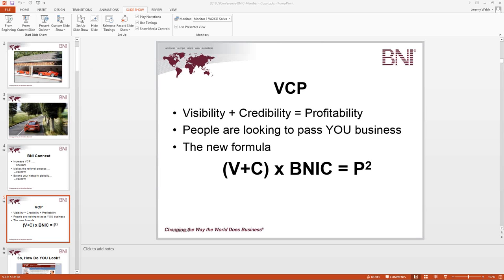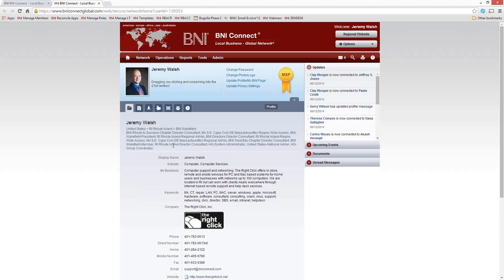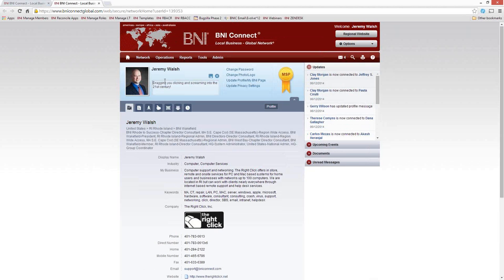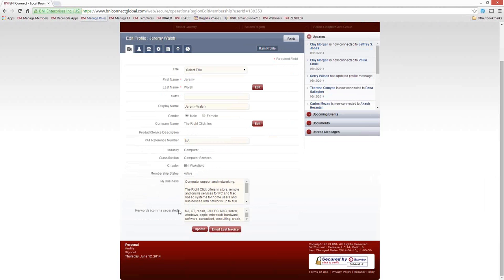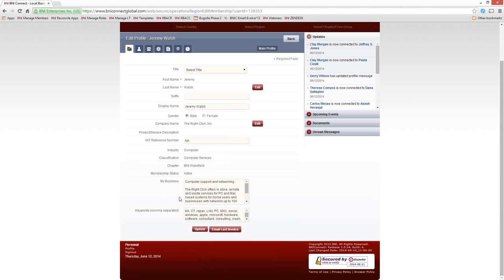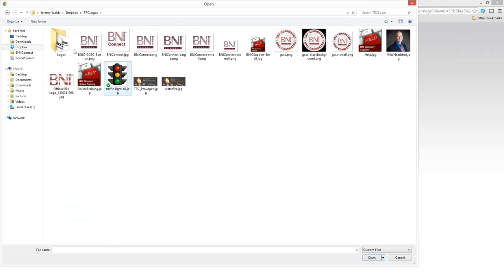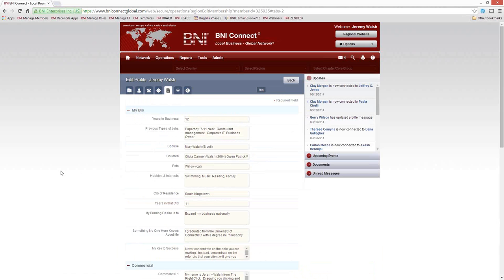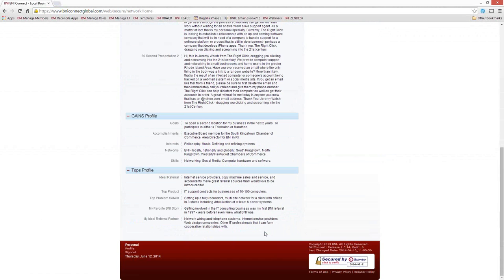BNI Connect: Building VCP With BNI Connect (June 12, 2014)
Topic: BNI Connect: Building VCP With BNI Connect
Length: 30 minutes + Q&A